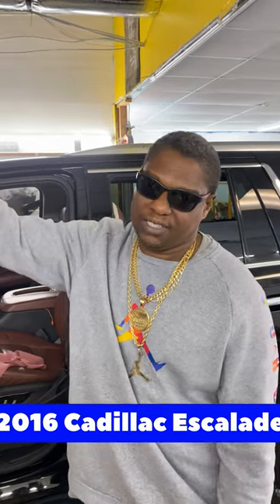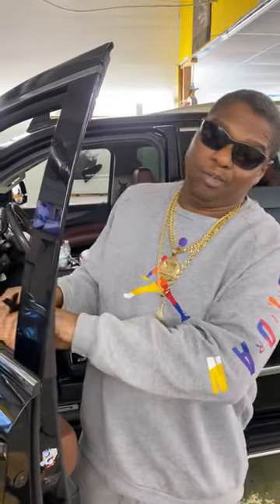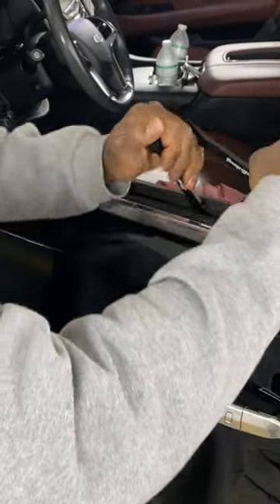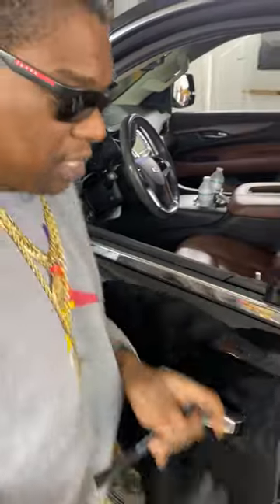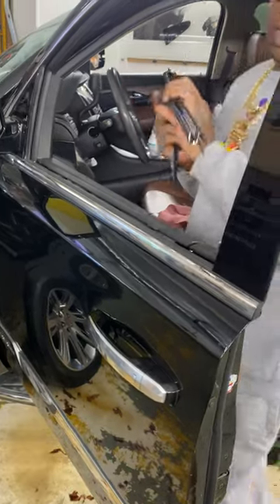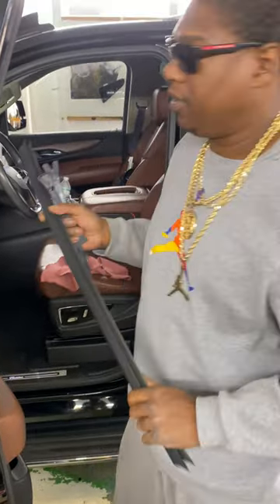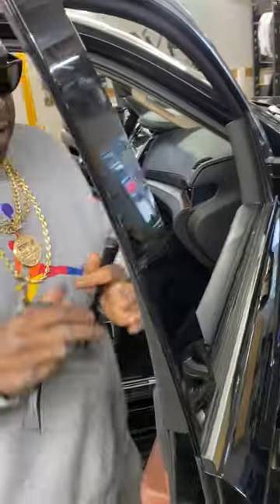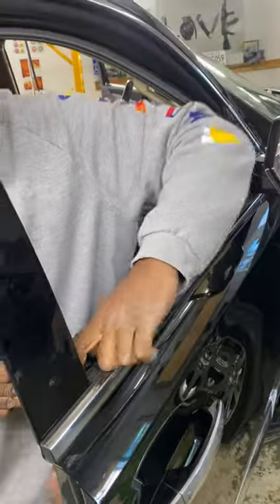2016 Cadillac Escalade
How to remove window seals on 2016 Cadillac Escalade for bottom load window film.